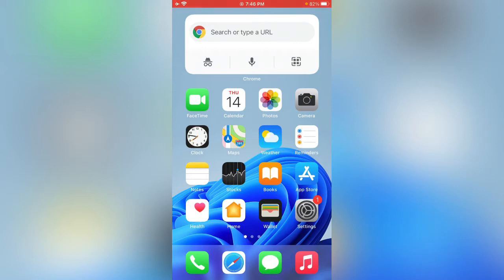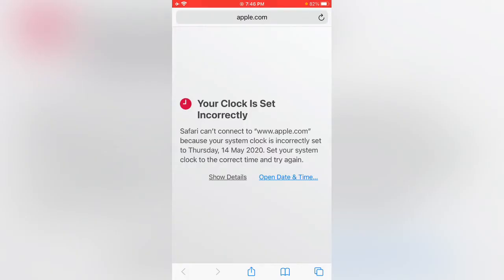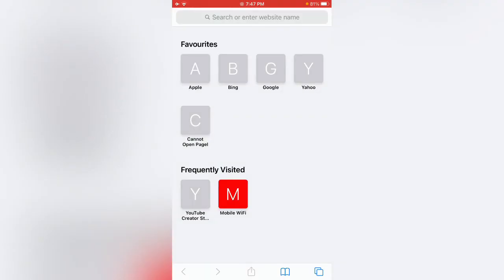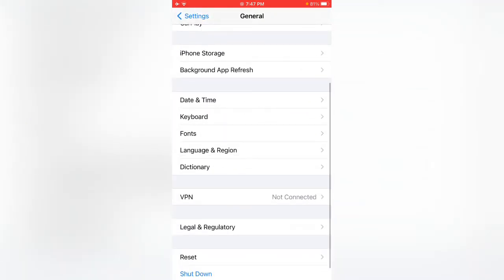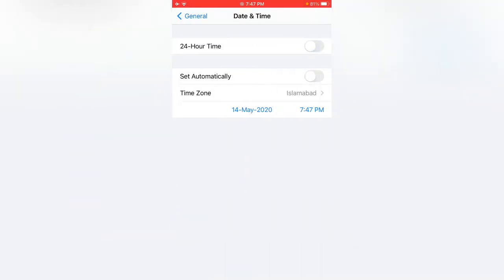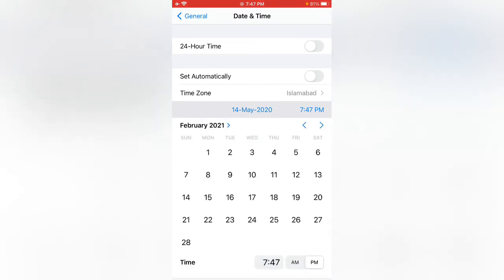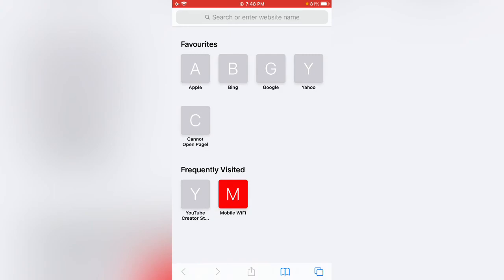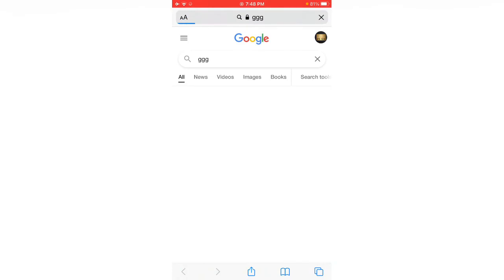Fix” Safari Not Working On iPhone iOS 15 Safari Cannot Open The Page Solved Safari Issue iOS 15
Fix” Safari Not Working On iPhone iOS 15 Safari Cannot Open The Page Solved Safari Issue iOS 15 2021